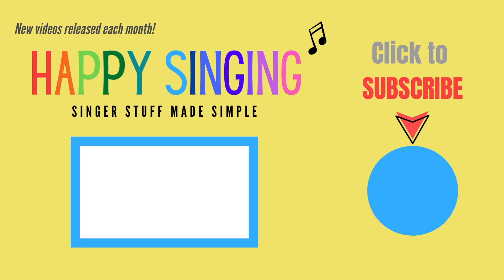VOCAL BELTING singing technique explained in 5 minutes!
So what is actually happening when you belt!? Is it healthy? YOUR questions surrounding vocal belt answered!

0:00 Start
0:26 Meaning of the word ‘belt’
1:02 Why do singers use belt?
1:24 What happens when we belt?
2:19 Is belting healthy? Key points to remember
2:37 Point 1 - Belting is a full body experience
2:57 Point 2 - Remember the breath
3:13 Point 3 - Neck tension
3:32 Point 4 - Over use
4:06 Point 5 - Consider repertoire
4:31 Share your favorite belters!

I will be coming out with weekly 🎤 singing video tutorials, which include tips on how you can be the best singer you possibly can be! My dream 🤩 is to share videos and help those who don’t have access to singing lessons. Bringing the joy of education to my community is something I strive to achieve. REMEMBER YOUR VOICE IS BEAUTIFUL EXACTLY HOW IT IS RIGHT NOW! 💕💕💕💕💕💕💕 HAPPY SINGING!😘😘😘😘😘 🎶🎶🎶🎶🎶 All my videos are kid friendly 👪💕 and everyone is welcome! 🌎🌍🌏

Love T